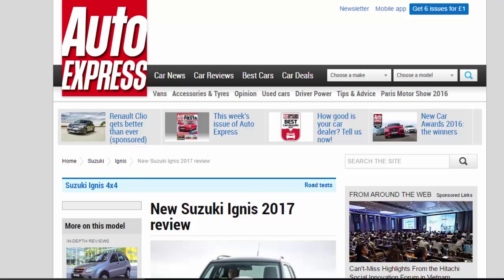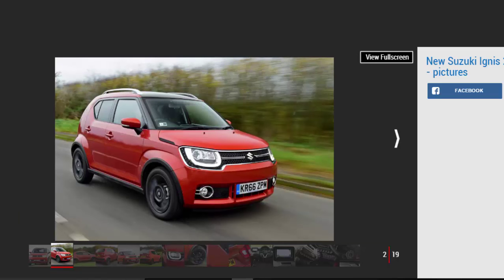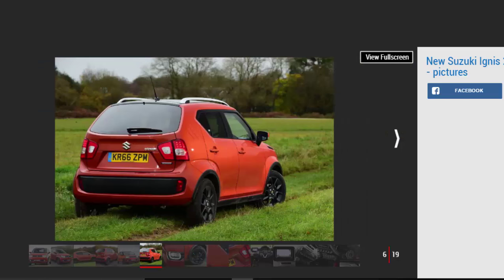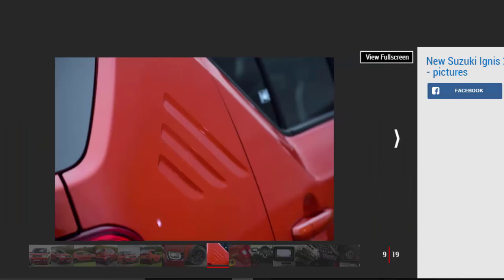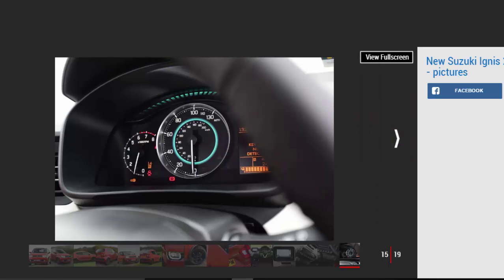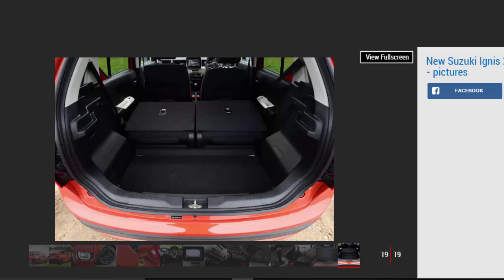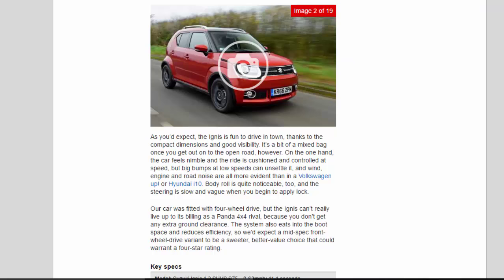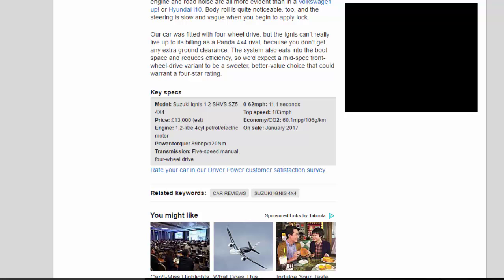Car Review - New Suzuki Ignis 2017 Review - Read Newspaper Tv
Read newspaper:
Car review - New Suzuki Ignis 2017 review
Source: autoexpress.co.uk